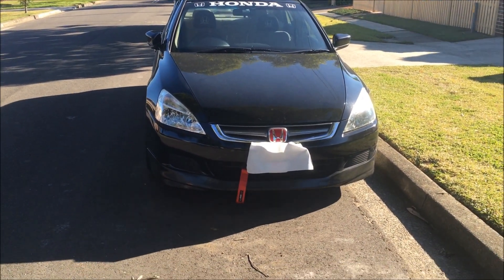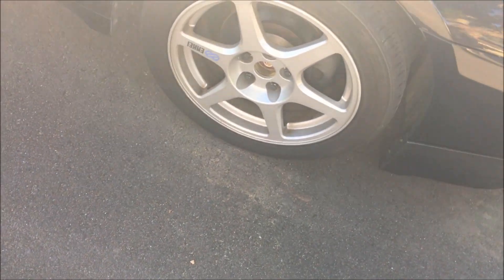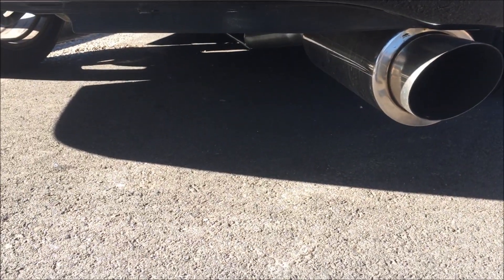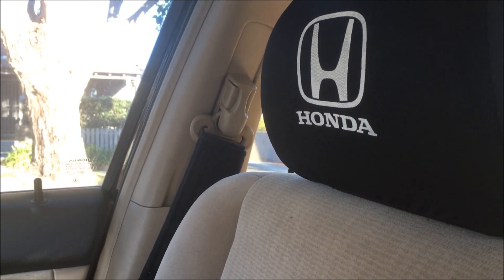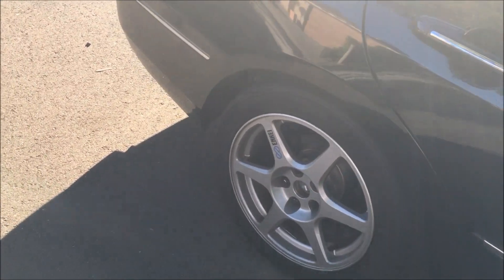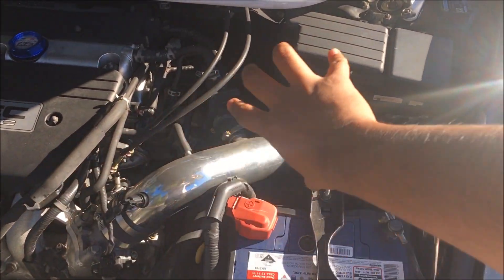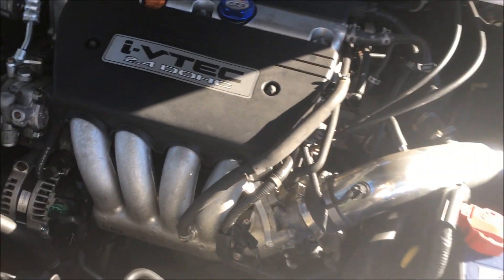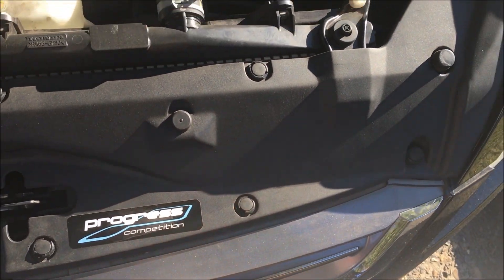2005 Honda Accord LX K24 Update Video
Driving Around In My Automobile, Capturing Everything which Amuses me in Australia's Largest City.

POVLife Here, just showing my 2005 Honda Accord and what I've done with it so far at this point of time, hope you guys enjoy.

All rights of the video are mine. Any reproduction for media/news/YouTube will not be allowed without prior written permission.